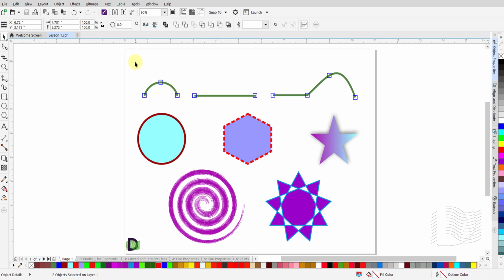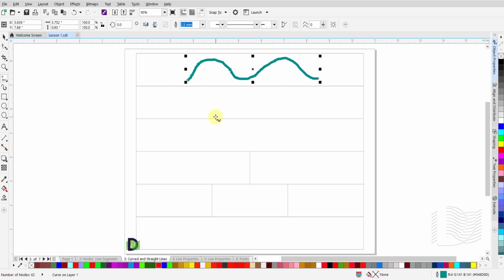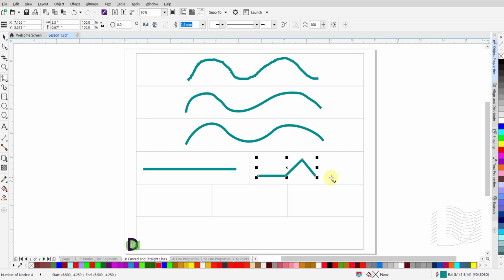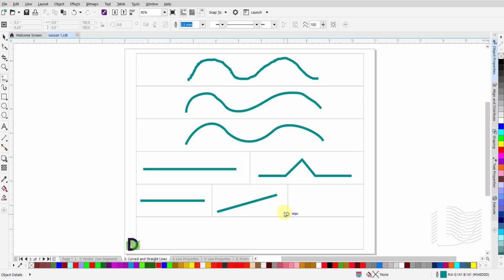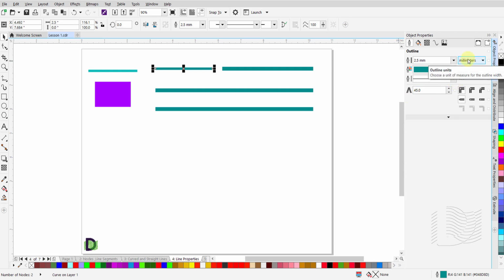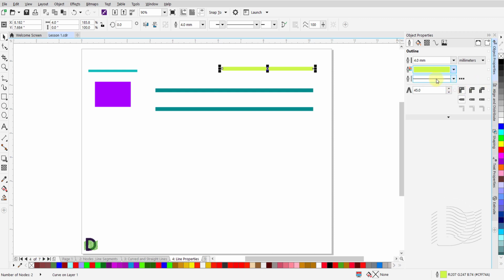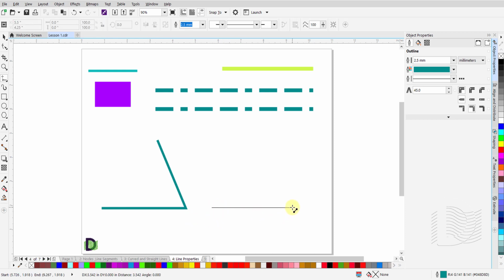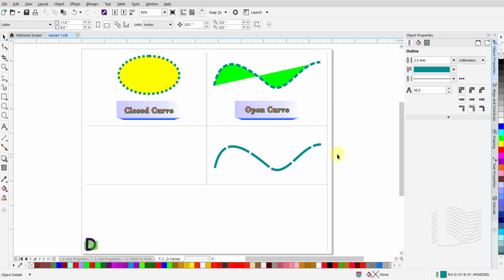Mastering the Freehand Tool in CorelDRAW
CHAPTERS:
00:00  Introduction
00:57  Segment, Line, Path, Nodes
01:14  Freehand Tool
07:25  Options Panel / Set Constraint Angle
09:50  Object Properties Docker
13:29  Custom Create a Line Style
16:20  Points to Note
17:05  Open and Closed Curves
18:44  A Few Quick Points
19:43  What's Next

Mastering the Freehand Tool in CorelDRAW is an in-depth tutorial providing you with all the tools and details so you are able to build your skills and techniques in graphic design using the Freehand Tool in CorelDRAW. Detailed instructions on the Freehand Tool.